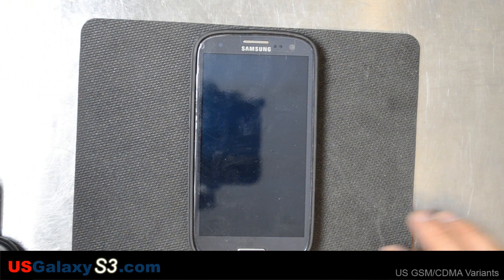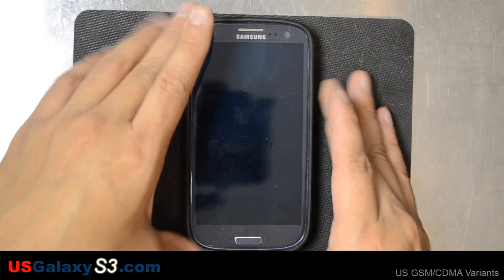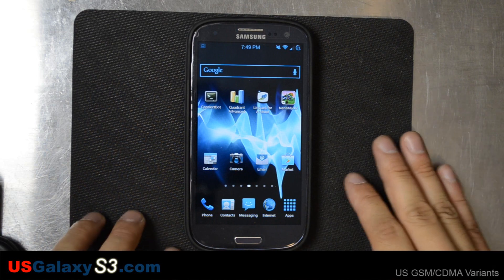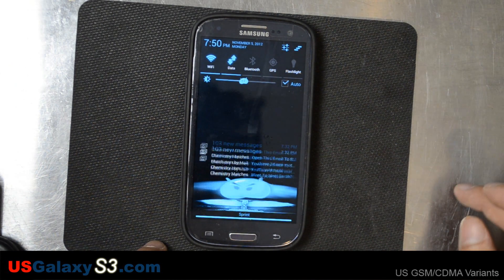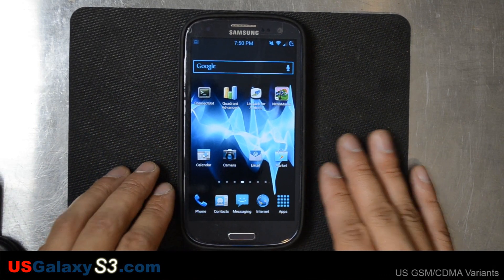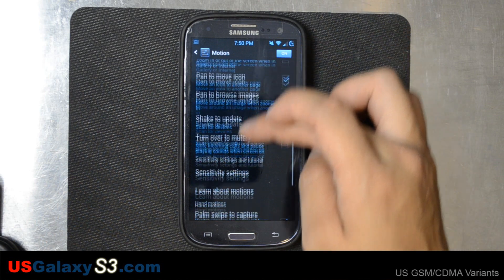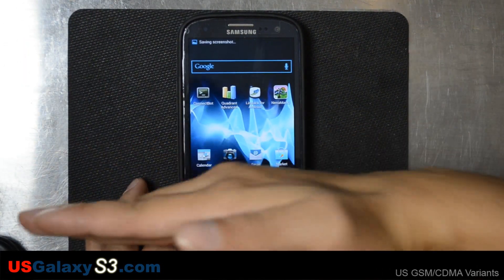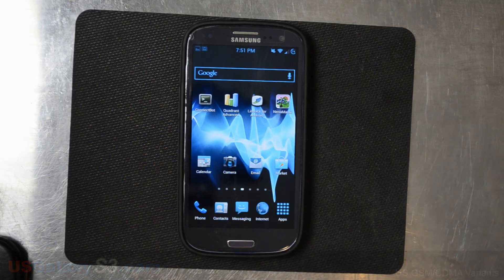USGalaxyS3.com - Samsung Galaxy S3 Karate Chop to Screenshot Tutorial and the Boring Way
I show you a couple of methods of how to take screenshots without root on your Samsung Galaxy S3.  Sprint, Verizon, T-mobile, US Cellular, Cricket Wireless, or AT&T.